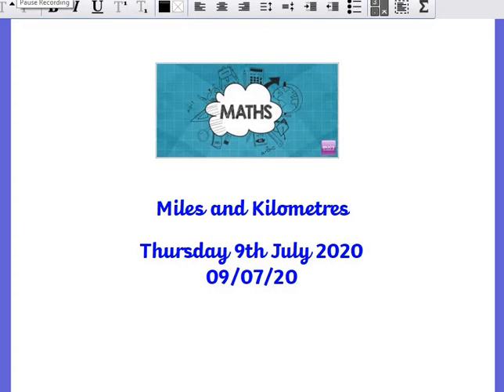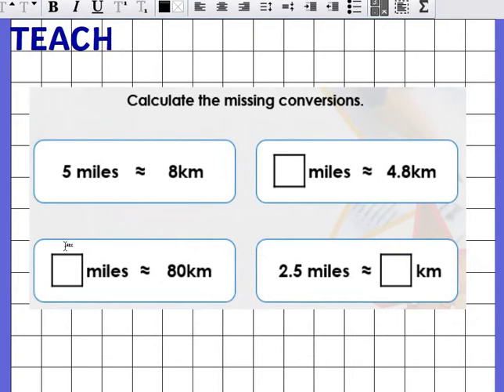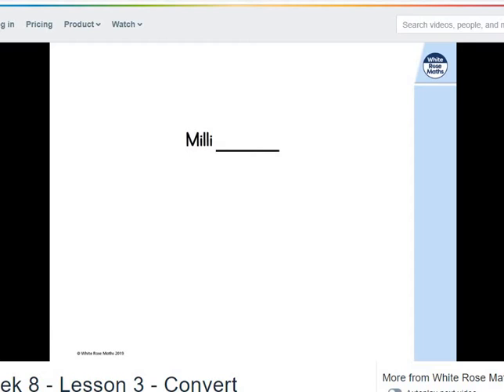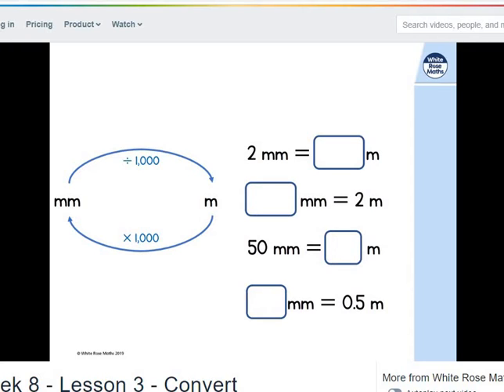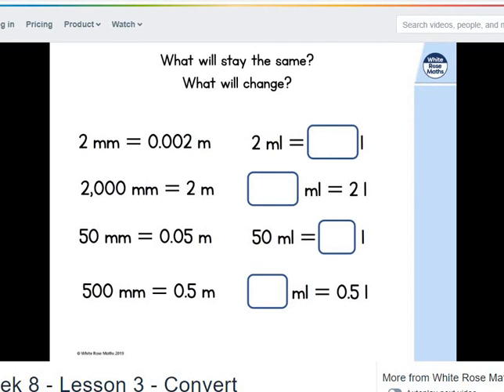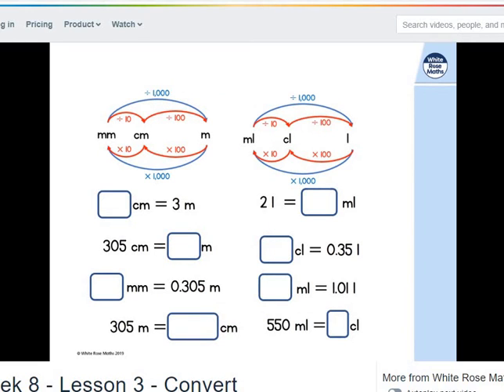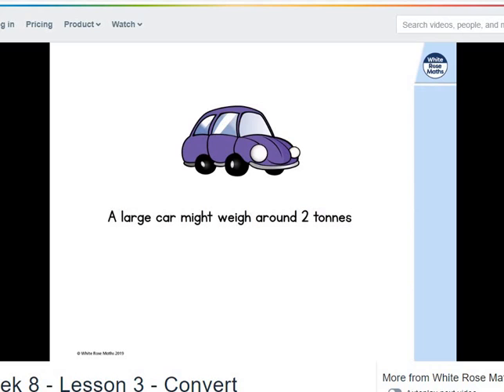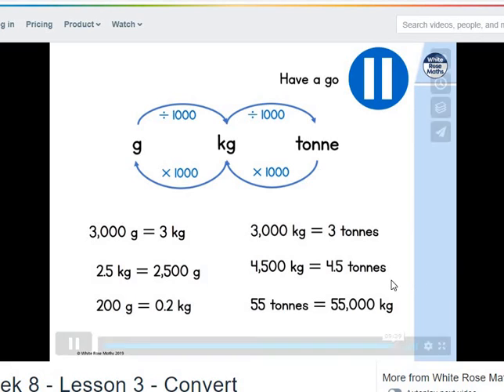Year 6 Maths - Thursday 9th July